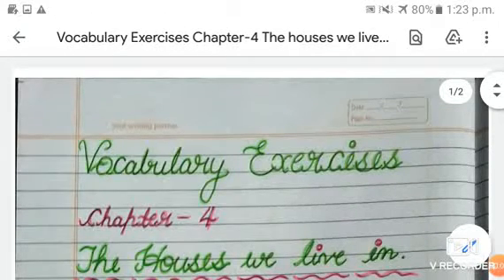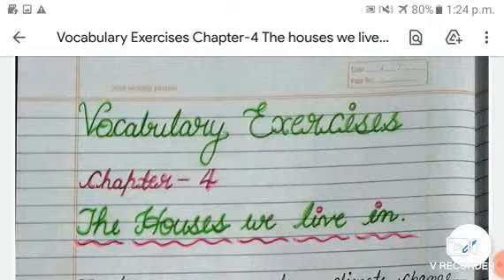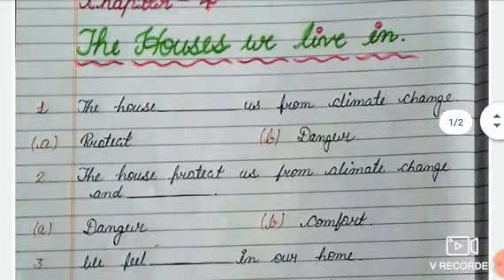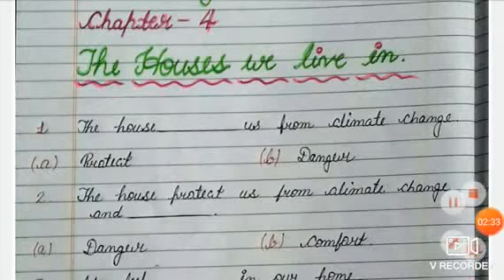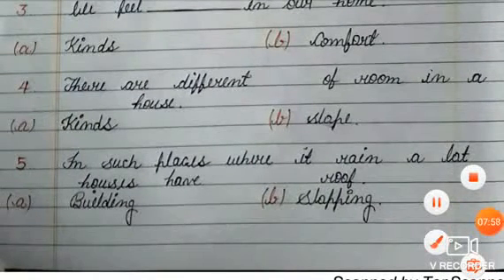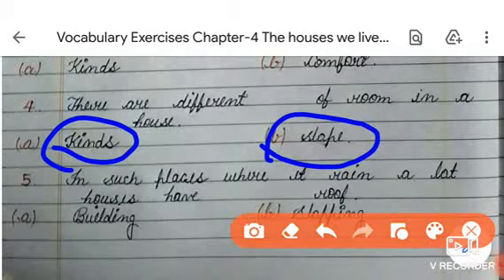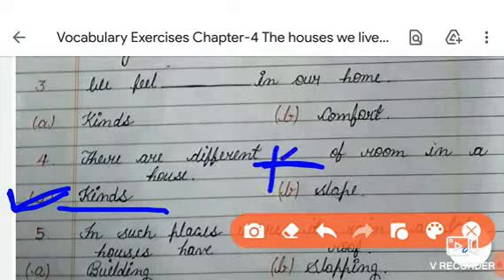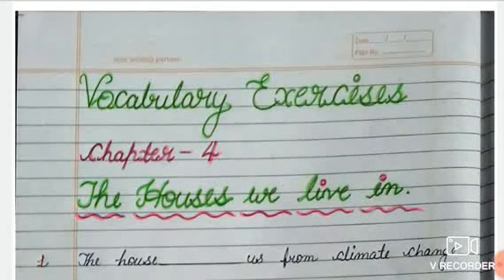Class -2nd Chapter -4 The houses we live in (vocabulary Exercises Part-1)